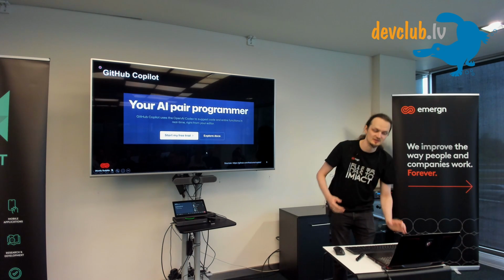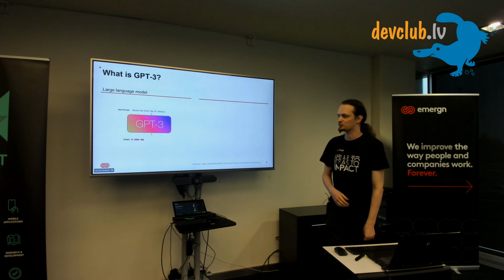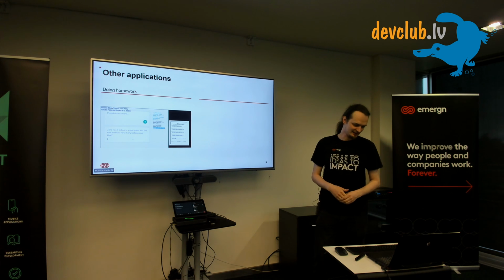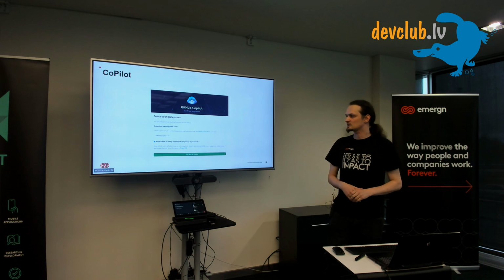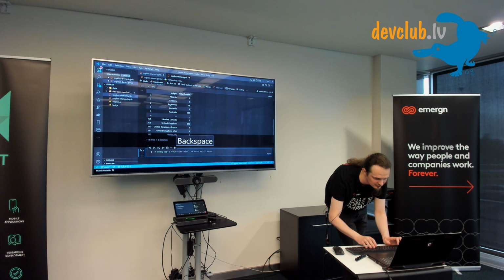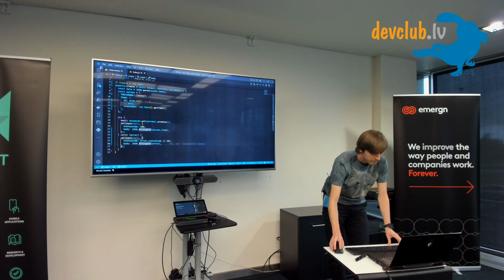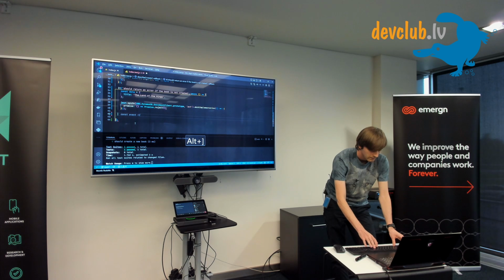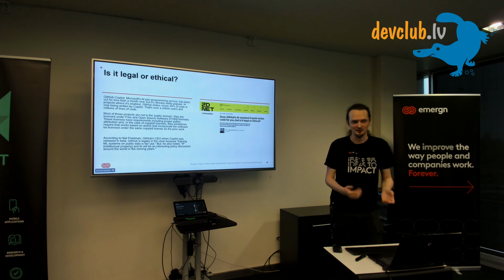Pair programming with AI tools like GitHub Copilot, GPT3 and others by Muntis Rudzītis from Emergn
GitHub Copilot is the first AI-based automatic code generator, that was recently publicly launched and become available to millions of users worldwide. The goal of the talk is to showcase the Copilot’s capabilities and kickstart the discussion of its perspective in the future in delivery teams.

Muntis is Emergn’s Lead Data Scientist and Machine Learning Developer. He focuses on using the latest ML/AI achievements to build the best solutions for client business problems. He has several years of experience in R&D, experimentation, development of end-to-end prototypes, and designing machine learning solutions.

🌐 Language – English